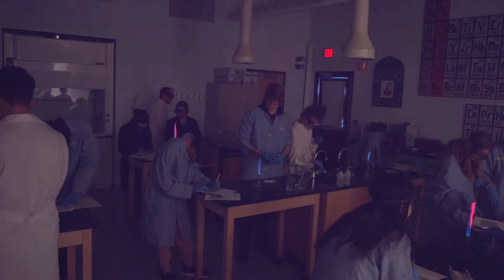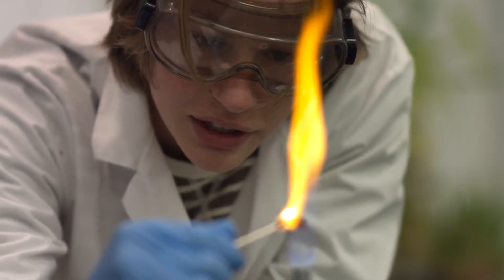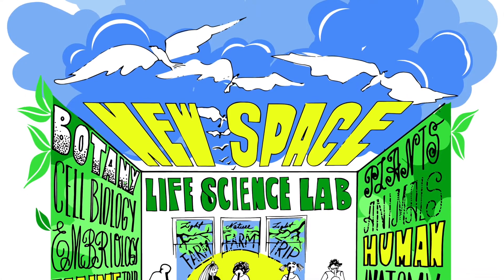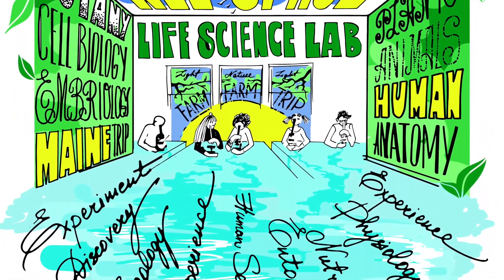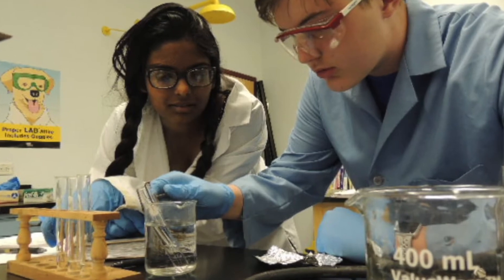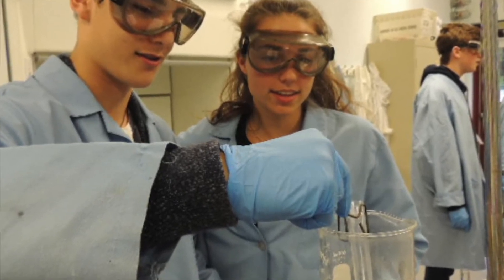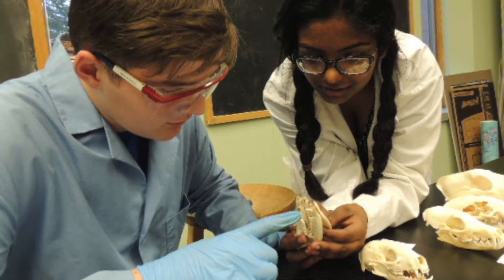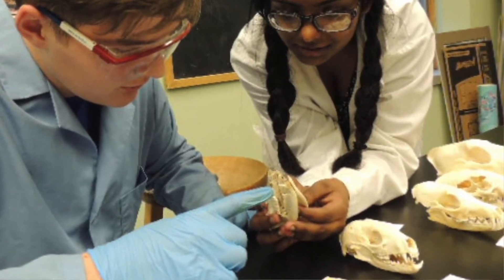Life Science Lab - Science Teachers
How will the high school expansion improve our science program?

to continue classroom construction!